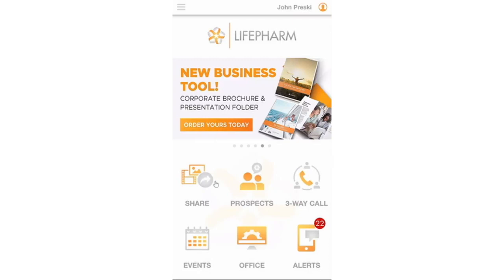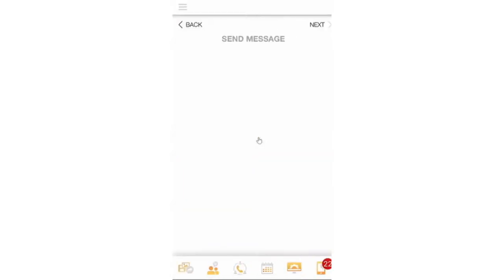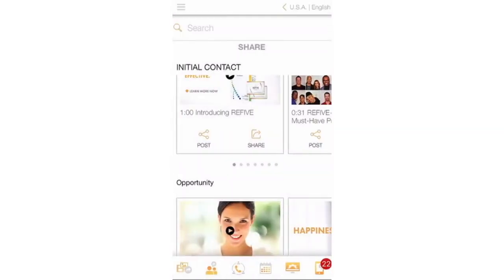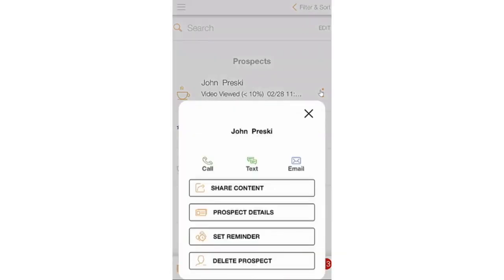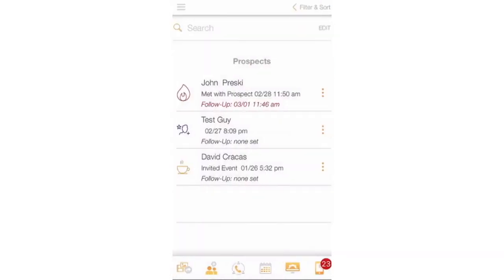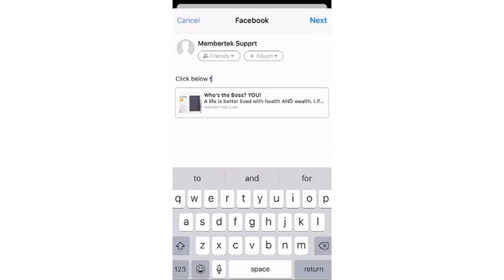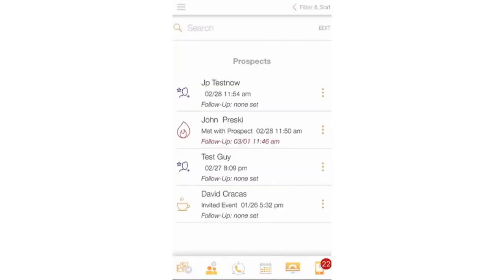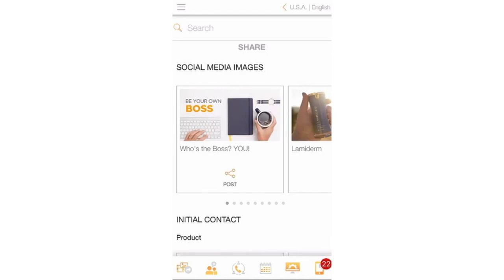LifePharm Share App 15-minute Tutorial Video